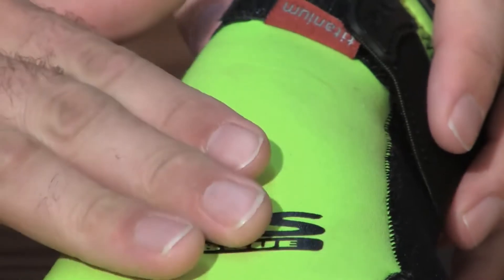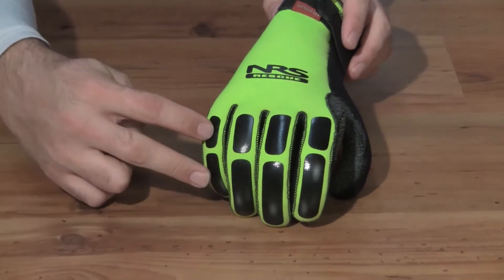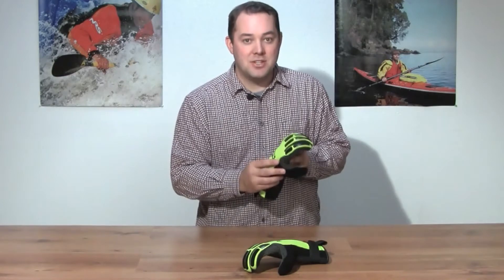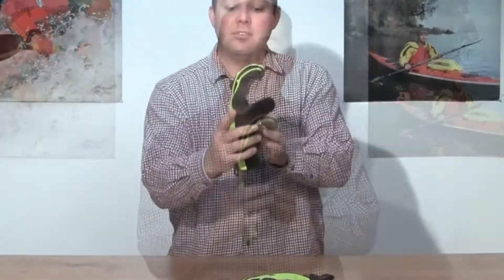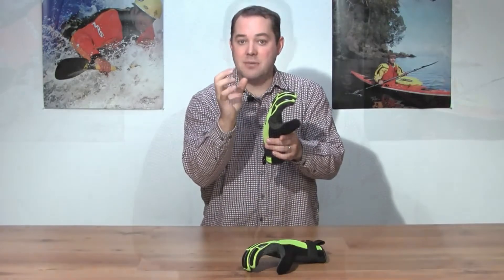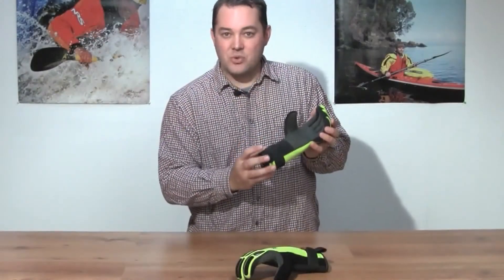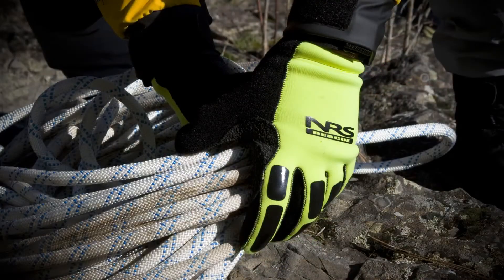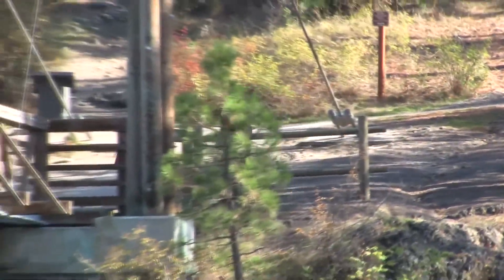NRS Reactor Rescue Gloves Overview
NRS Reactor Rescue Gloves, Black/Yellow